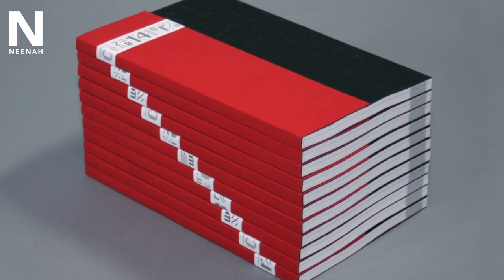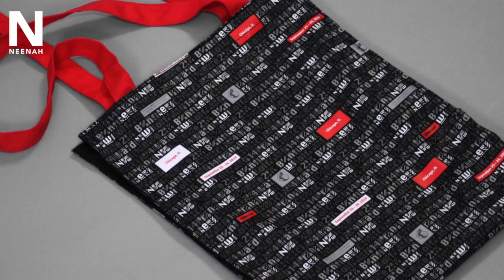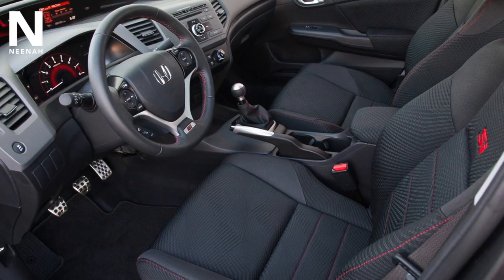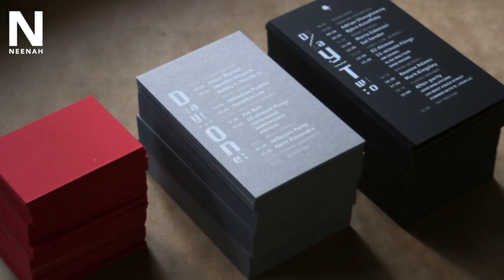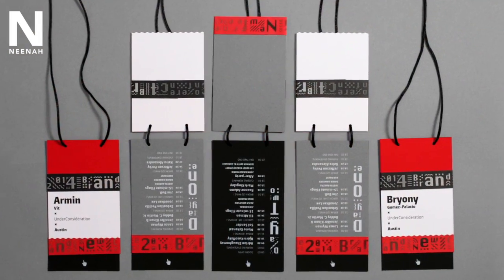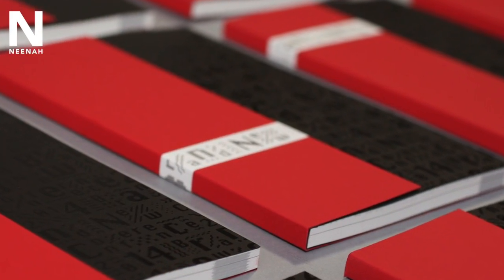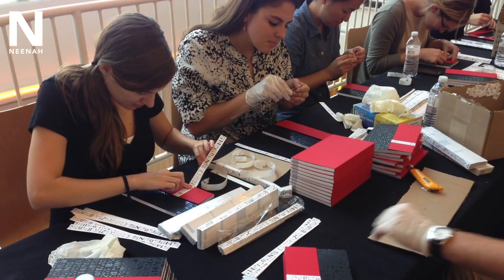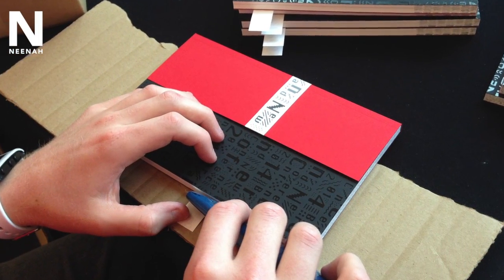Brand New Conference is a True Brand Experience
Armin Vit from UnderConsideration walks through the Brand New Conference design choices. From location to font to name badge (yup, that's Neenah Paper there!) and take away bag, there was no stone left unturned. Making your attendance at the conference a true brand experience.